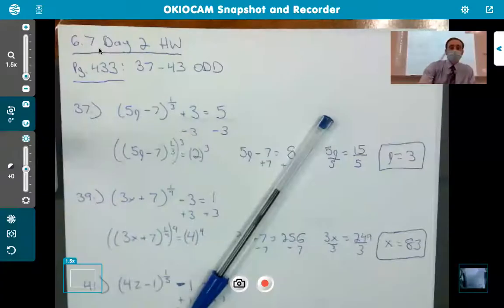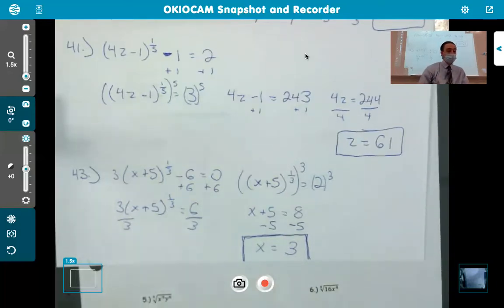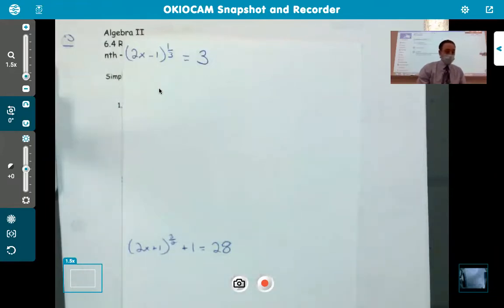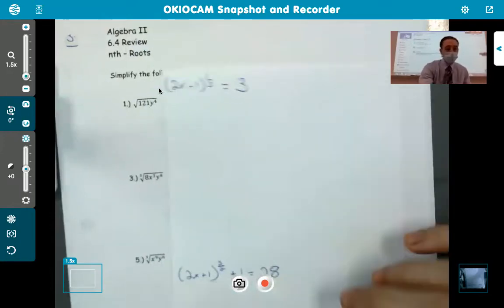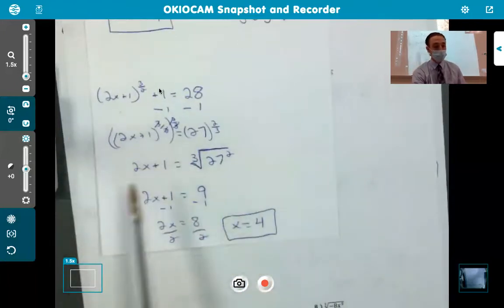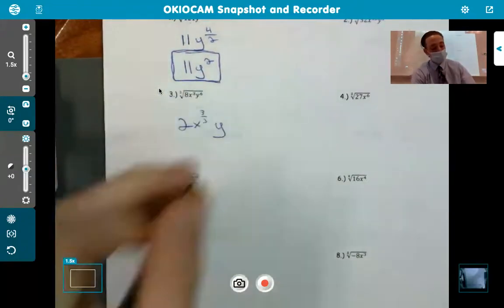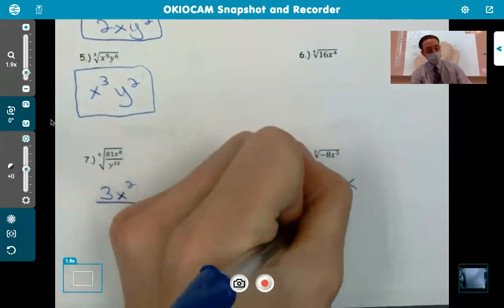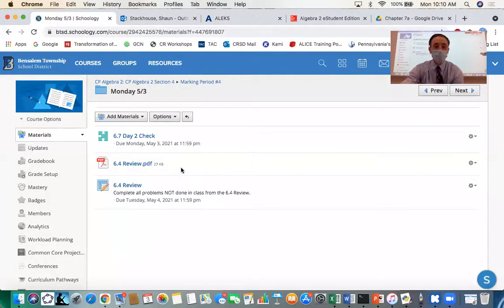6.7 Check. 6.4 Review